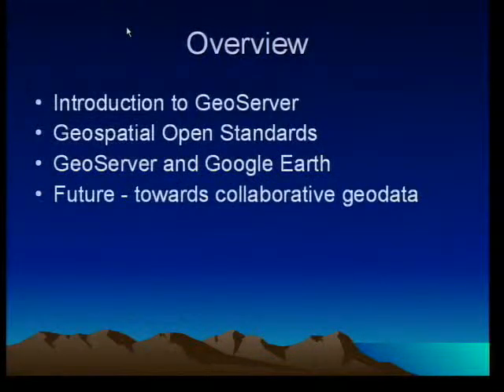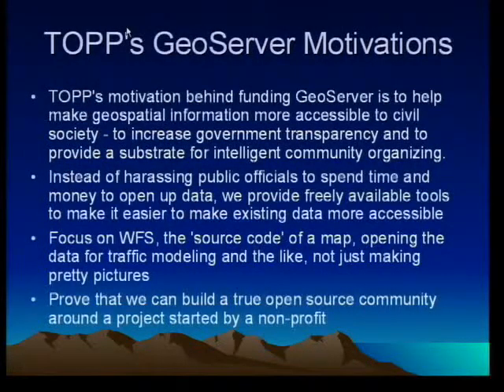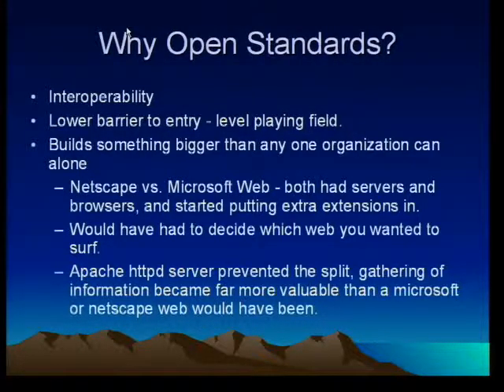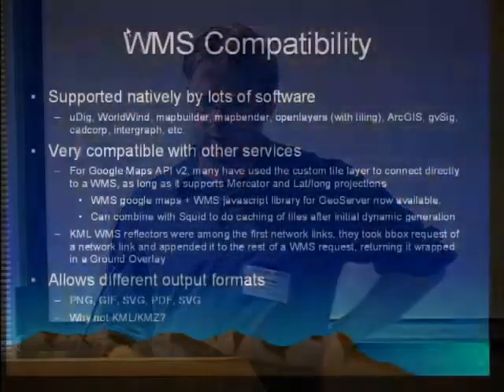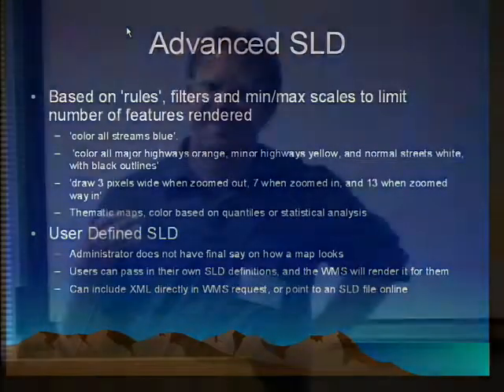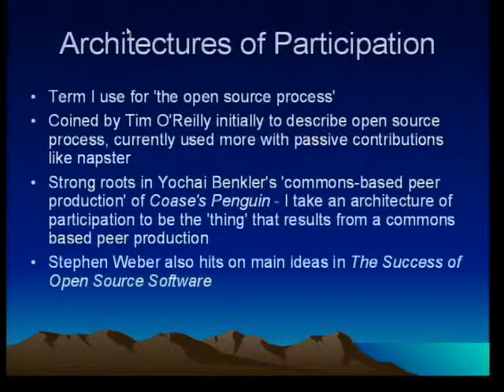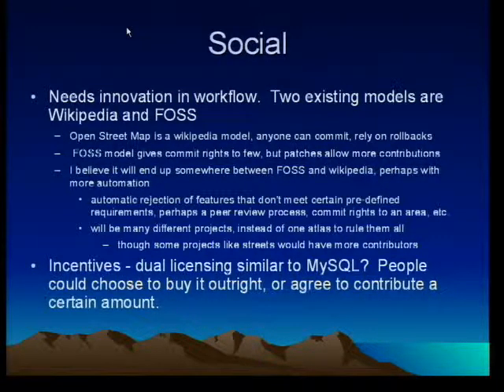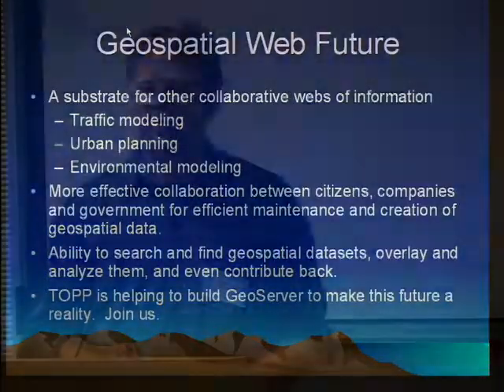GeoServer and Architectures of Participation for Geospatial Information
Google TechTalks

Chris Holmes

ABSTRACT
This talk will introduce GeoServer, an open source server to publish and edit geospatial data using open standards with Google Earth, Google Maps, and more. The talk will highlight the recent the work done to interoperate with Earth and Maps, and how GeoServer fits in to the stack of software to share and collaborate around geospatial information. Also discussed will be the relevant open standards used by GeoServer, including WMS, WFS, SLD and GML, and how they were leveraged to create KML network links with the existing GeoServer core. The close of the talk will look towards the future, with more speculative questions such as what a true geospatial web might look at, and how we might apply the principles of open source to collaboratively build and maintain geospatial data (including what tools and social architectures would support a movement for collaborative geodata). Hopefully this will lead to an open discussion on turning the possibilities in to reality.

Google engEDU